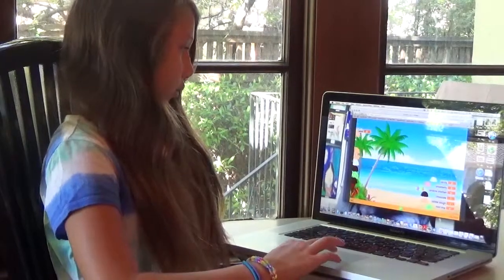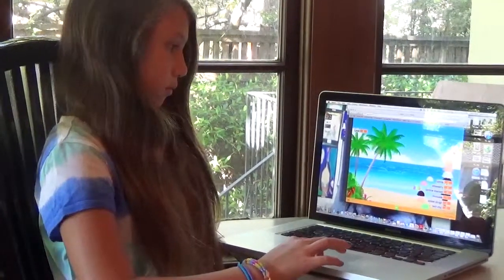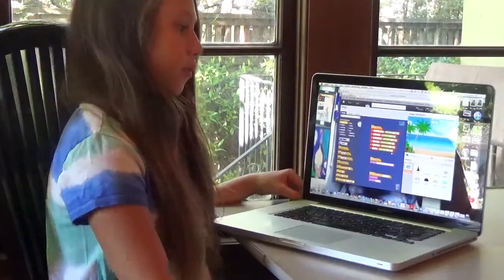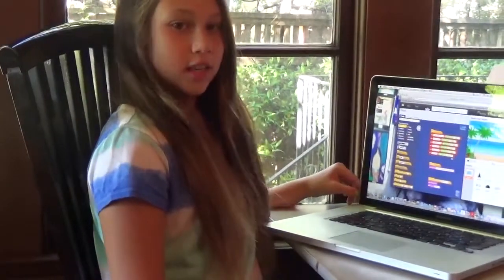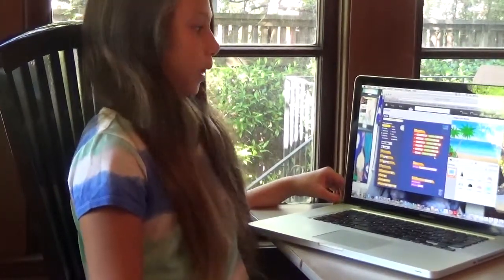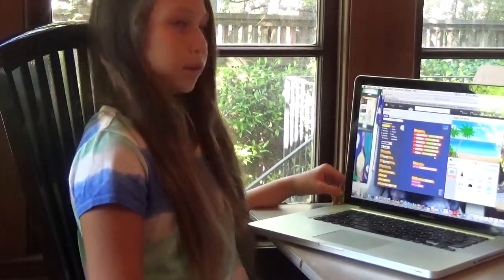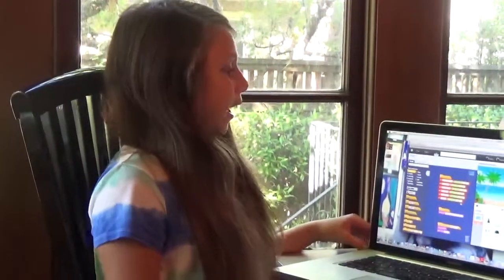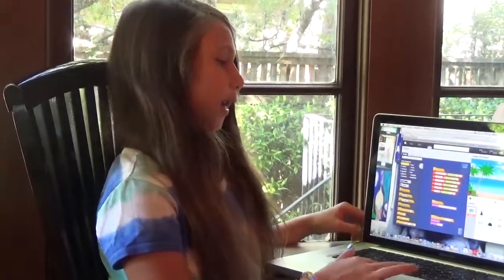Tynker Maker Kami Demonstrates her Game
Kami describes how she made her game, Sky Scream, using the Tynker online course at home.